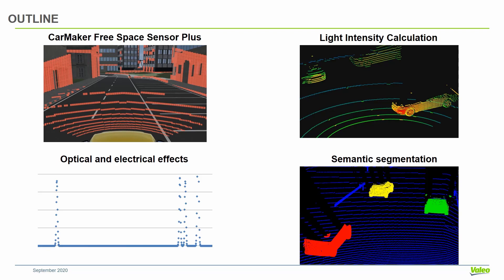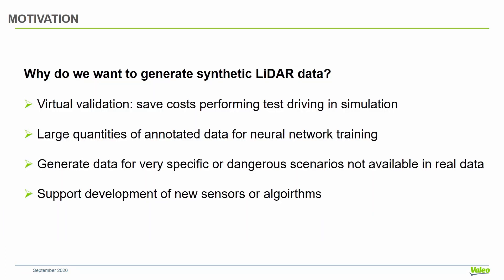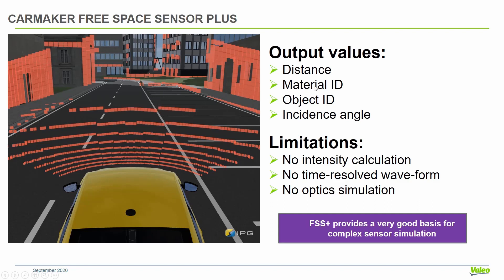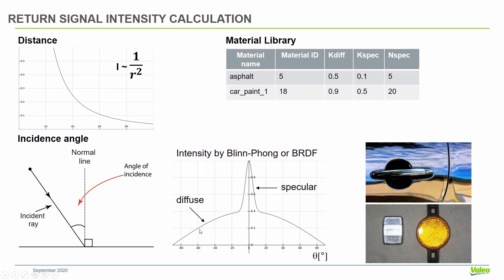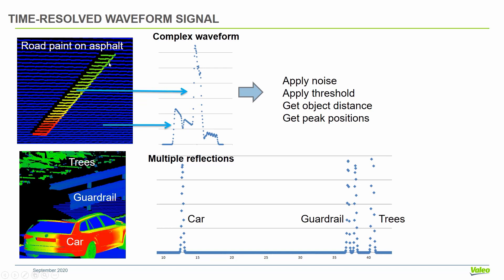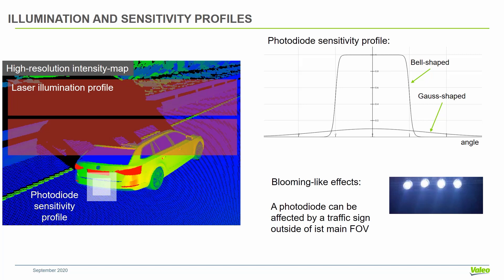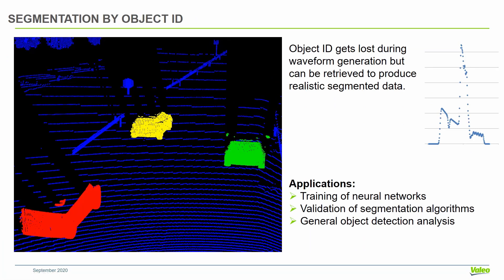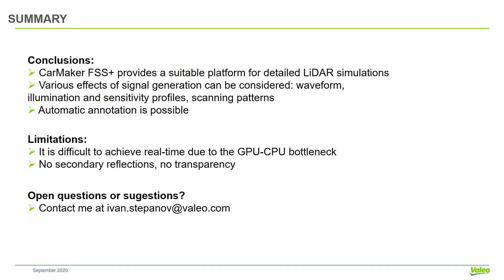Synthetic LiDAR Data Generation Using CarMaker Free Space Sensor Plus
Apply & Innovate – TECH WEEKS:
TECH WEEK 1 | Autonomous Vehicles, Sensing the Environment

Full title of the presentation: Synthetic LiDAR Data Generation Using CarMaker Free Space Sensor Plus
Speaker: Dr. Ivan Stepanov, Valeo Schalter und Sensoren GmbH